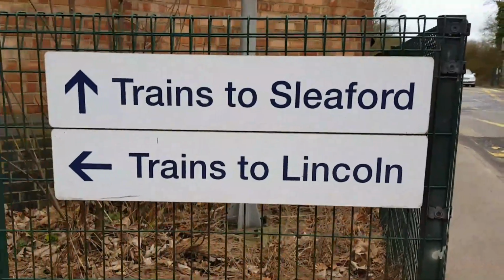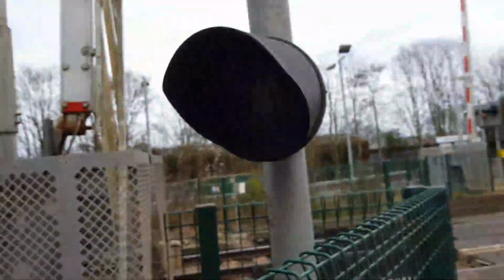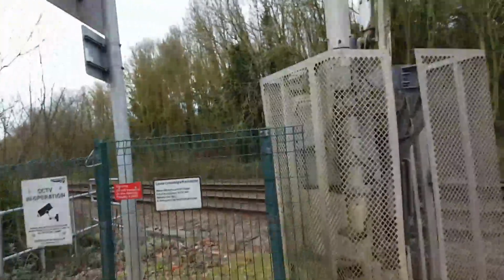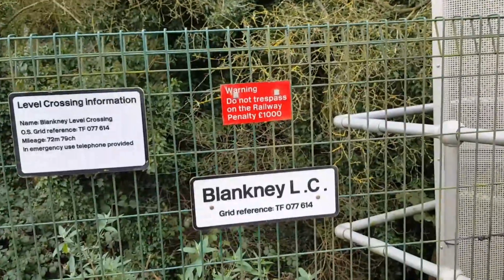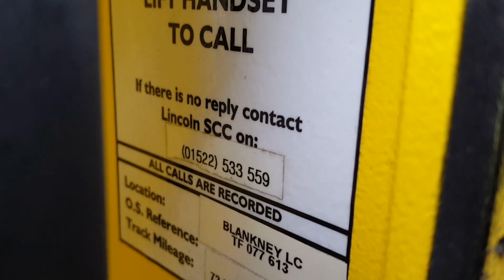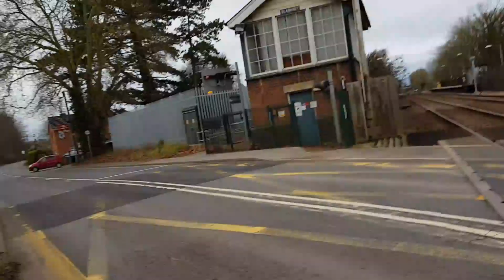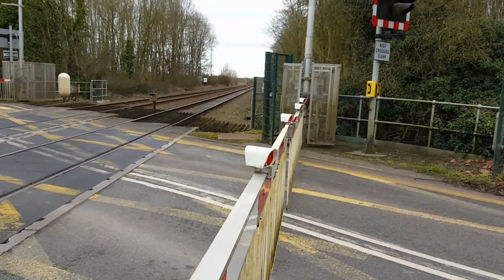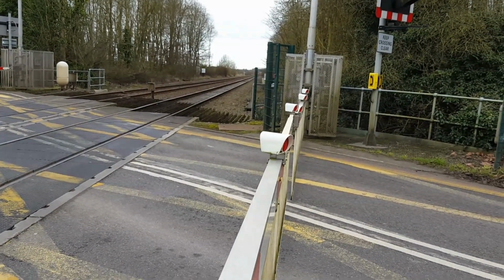*Two Class 37s* Metheringham (Blankney) MCB-OD Level Crossing 11.1.20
Late upload, featuring a test train (Two Class 37s) and something new: American (Siemens/Invensys) barriers.
Crossing Tour/Intro: 0:18
Closure: 4:18
If you enjoyed this viewing please consider sending me feedback by rating and commenting.
Location: Metheringham (Blankney)
Date Filmed: Saturday, 11th January 2020
Train(s) Featured: 11:59 151Z March Down R.S. - Derby R.T.C (Network Rail) (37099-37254)
Timetable Used (Realtime trains.com): Metheringham [MGM]
Featured People: N/A
To edit my videos, I use YouCut Video Editor for Android.
All content in this video was filmed and edited by Delta Australia, therefore all content, including pictures and sounds, belong to me, and so I ask you not to use anything unless I say you can.